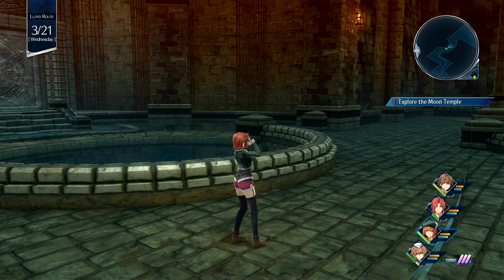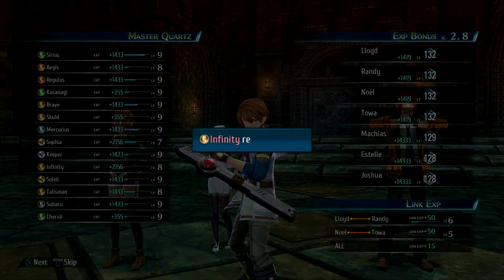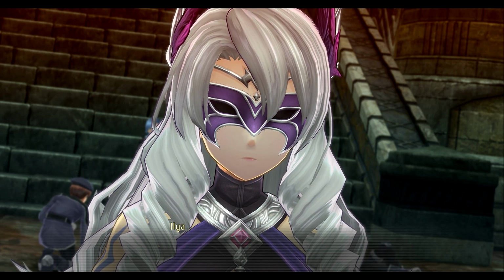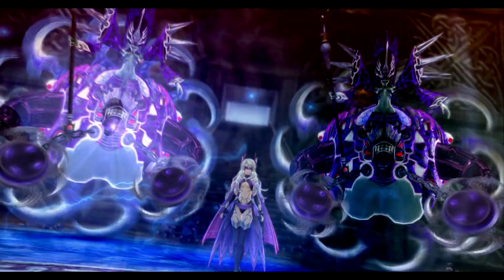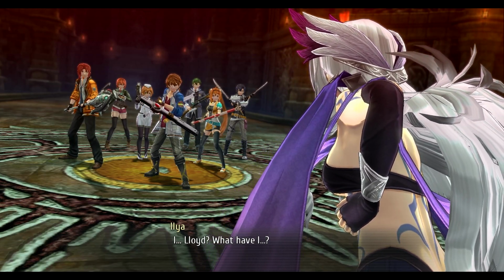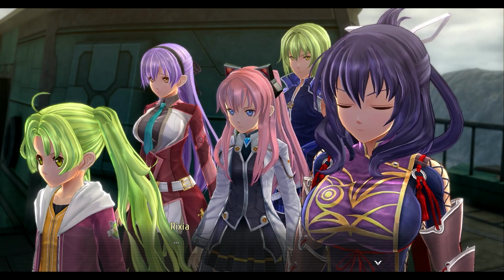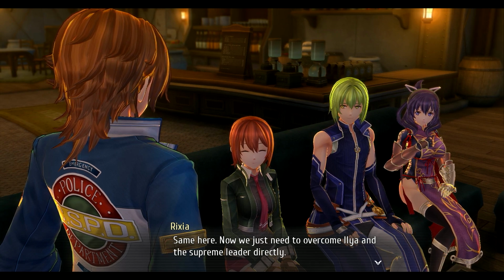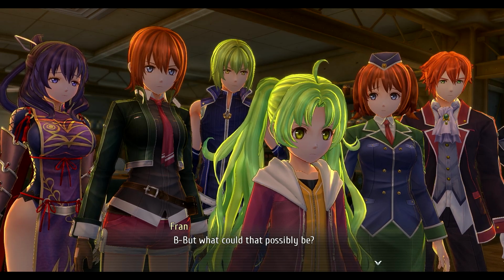Will, Tempered by Dusk - Trails into Reverie - Episode 63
In this episode of Let's play / walkthrough / playthrough of The Legend of Heroes: Trails into Reverie we see a strong will tempered by the dusk of evil!

This is a blind lp of the video game The Legend of Heroes: Trails into Reverie with commentary. Watch me struggle (and fail) as I TRY to 100% the game first try. Click on the playlist to watch them all!

Developer: Nihon Falcom
Publisher: NIS America
JP: Nihon Falcom
Directors: Takayuki Kusano
                  Hisayoshi Takeiri
Producer: Toshihiro Kondo
Programmer: Atsushi Oosaki
Writers: Yuuta Miyazaki
               Syunsei Shikata
               Lanfeng Li
Composers: Hayato Sonoda
                      Takahiro Unisuga
                      Shuntaro Koguchi
                      Yukihiro Jindo
                      Mitsuo Singa
Series: Trails
Engine: PhyreEngine
Platforms: PlayStation 4
                   Nintendo Switch
                   Windows
                  PlayStation 5
Release: August 27, 2020
Genre: Role-playing
Mode: Single-player

Where one trail ends, another begins...

The intertwining fates of three figures in Zemuria will be decided in this climactic chapter of The Legend of Heroes series! Follow the footsteps of the war hero Rean Schwarzer, the liberator Lloyd Bannings, and the masked enigma "C", and switch between each of their paths freely with the Trails to Walk system.

- Lloyd Bannings, leader of the Crossbell Police Department’s Special Support Section, finds himself fighting for his city's freedom once again after Crossbell's independence celebrations are interrupted by the sudden reappearance of an old threat.

- Following the events of the Great Twilight, Erebonian hero Rean Schwarzer and his students return to life at the branch campus. However, this fleeting peace is disturbed by the emergence of a new threat.

- When the former governor general of Crossbell suddenly returns and lays claim to the city state, four figures carry out a secret mission to investigate his actions. Their leader is "C," a masked individual who seems to be using the same codename as the leader of the Imperial Liberation Front. But to what end?